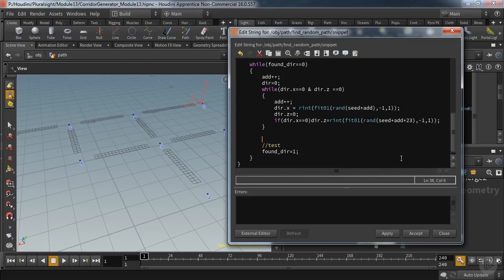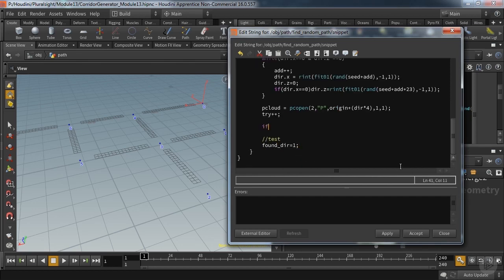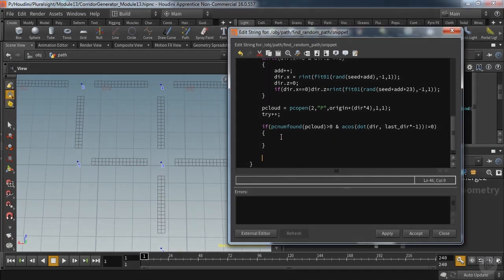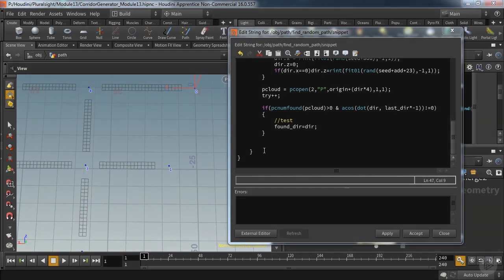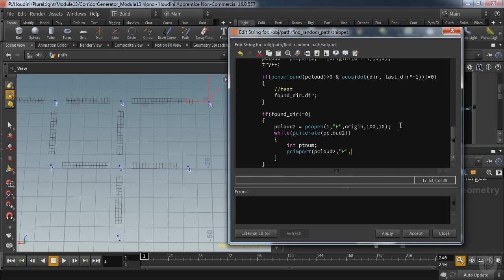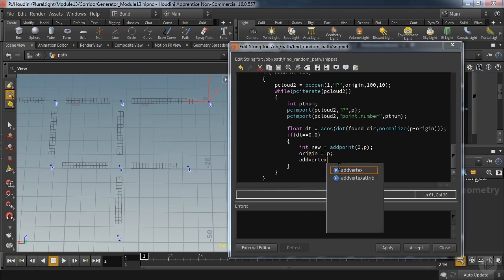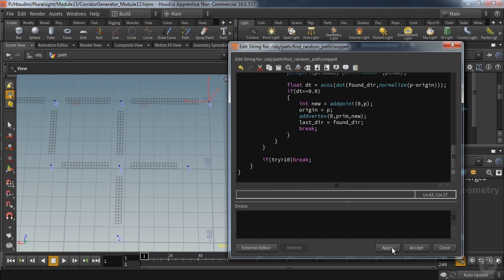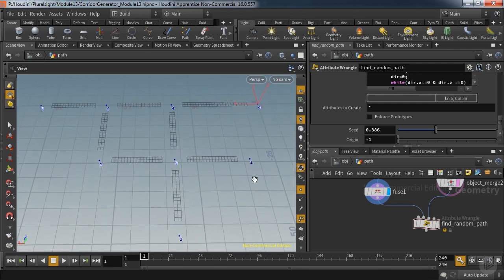66 Building the Path